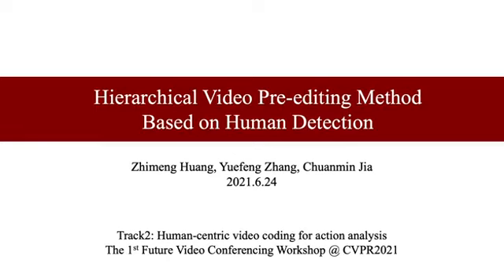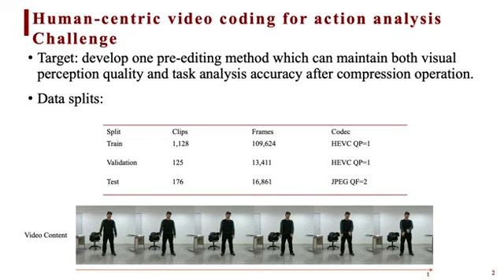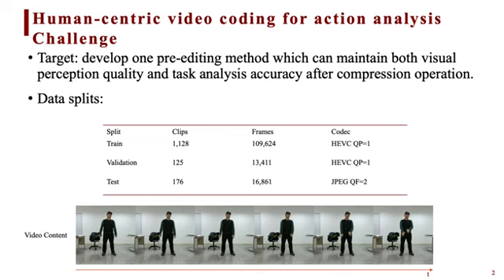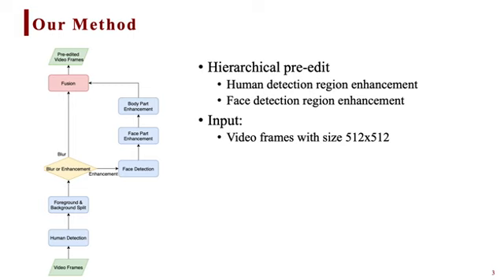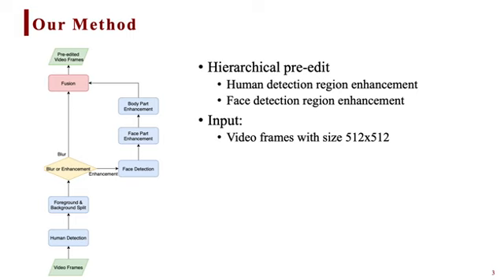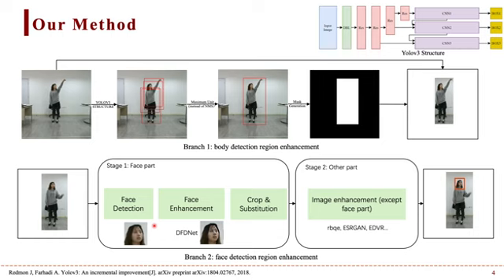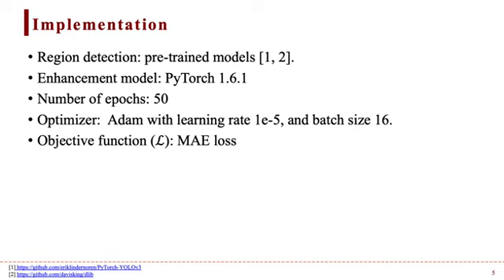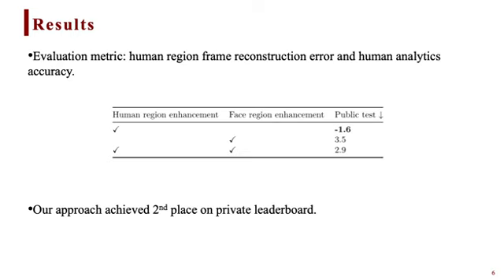FVC Human-Centric Video Coding Challenge: Team DWH-PKU